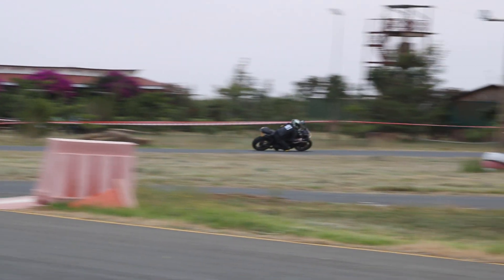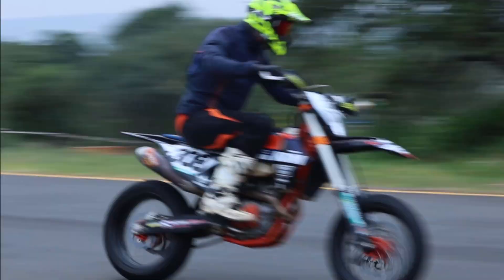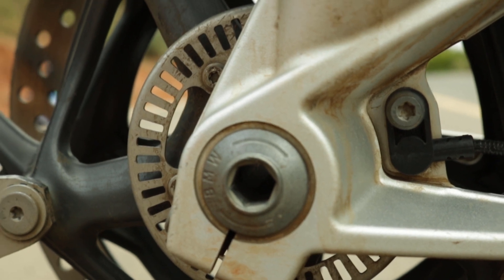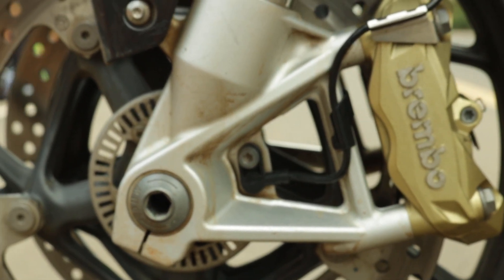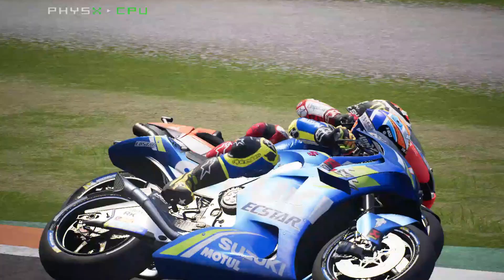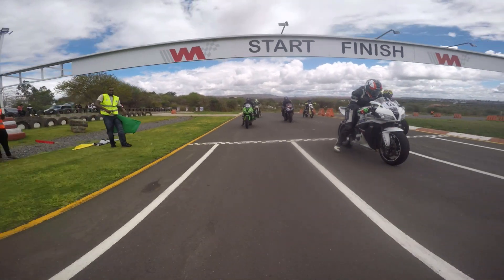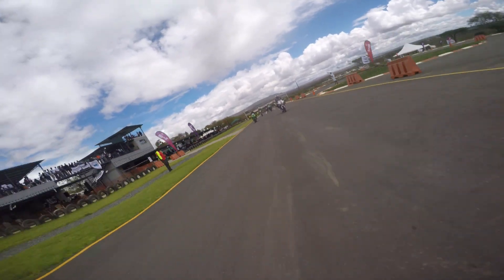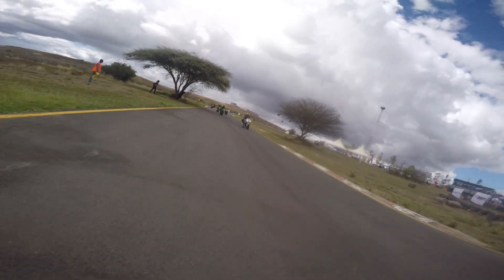MOTORCYCLE ABS & CORNERING ABS EXPLAINED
what is abs and cornering abs, in this episode we are going to look at abs (antilock braking system) and see how it has evolved over the years.